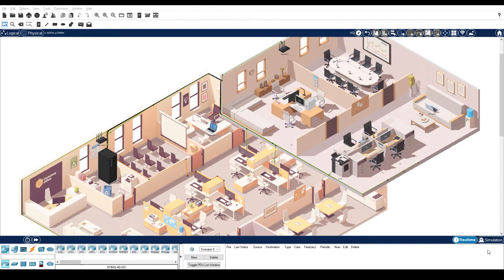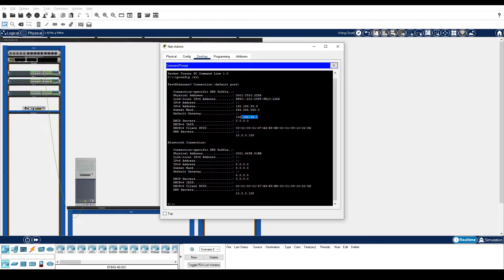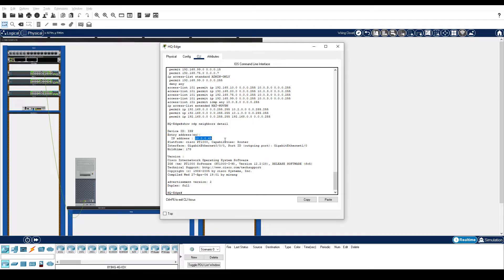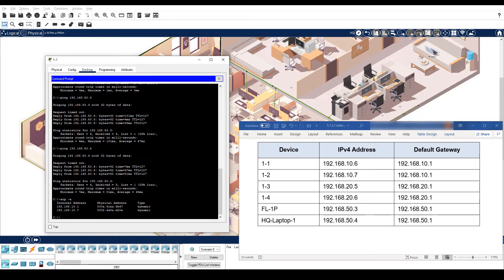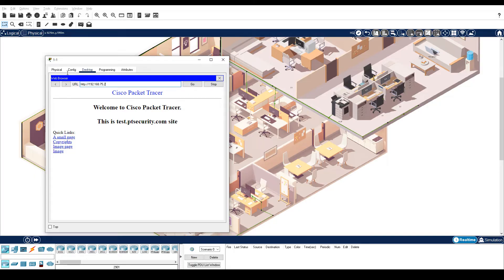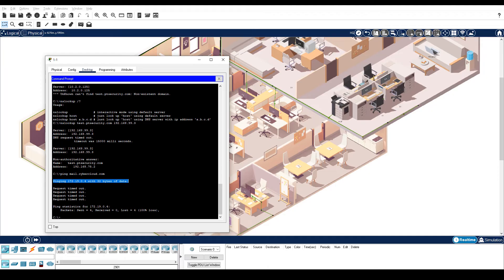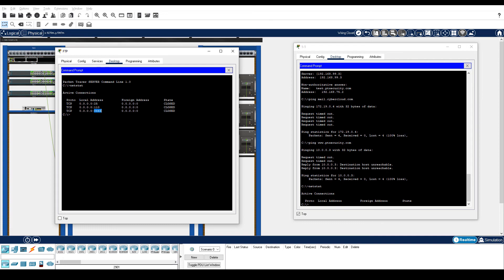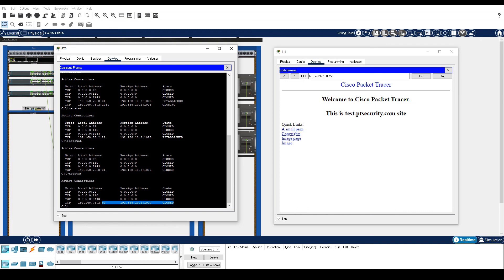15. CyberOps: Use Diagnostic Commands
In this Packet Tracer (PT) activity, you will use various commands to gather device information and troubleshoot device configuration and connectivity issues. Device information includes IP address, default gateway, and DNS server settings. These settings are critical to enable a device to communicate on networks and connect to the internet.

Objectives
Part 1: Gather End User Device Settings
Part 2: Gather Information about Network Devices
Part 3: Diagnose Connectivity Issues